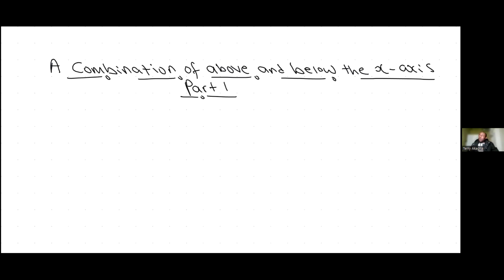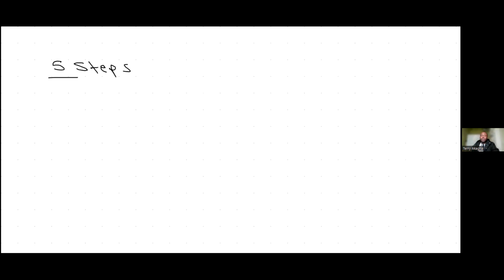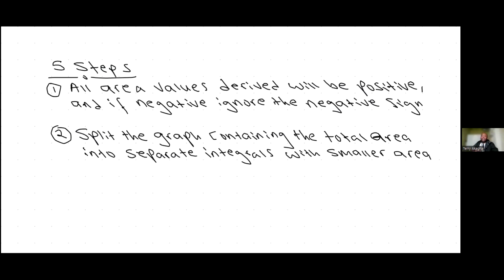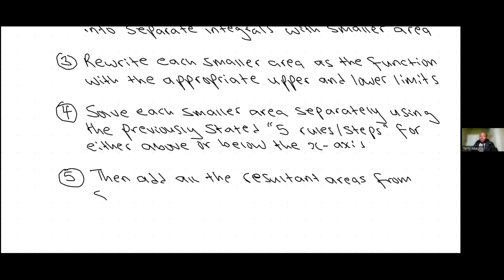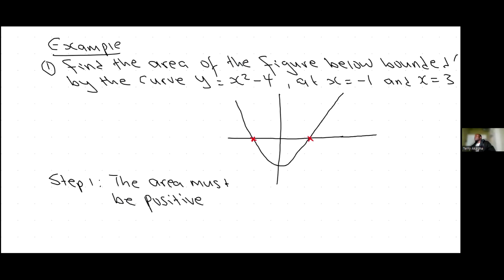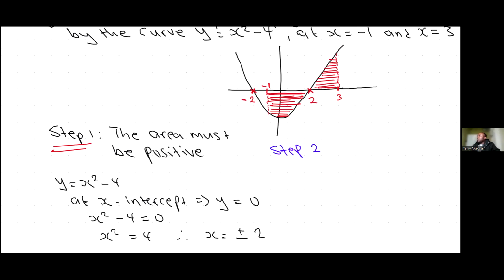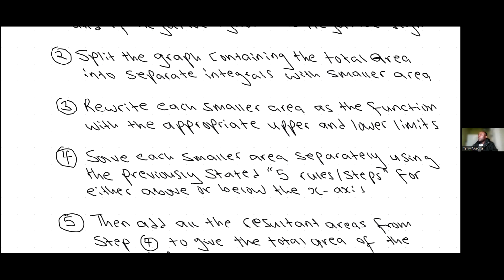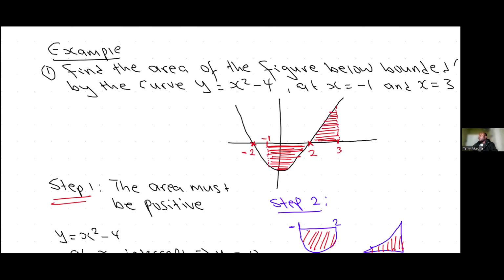30 of 36 - A combination of above and below the x-axis - Part 1